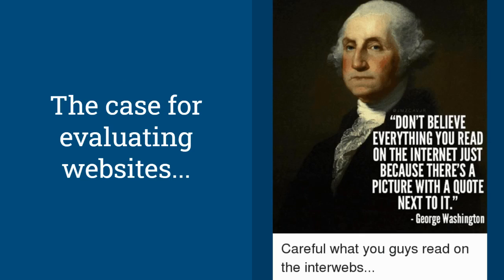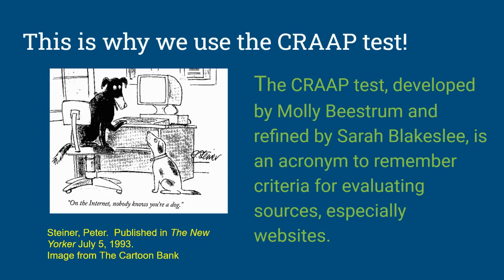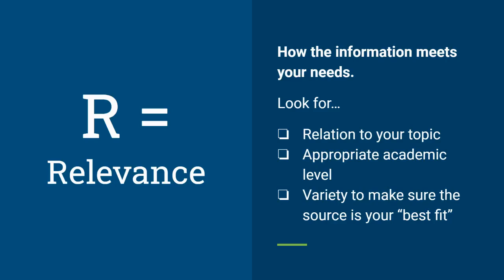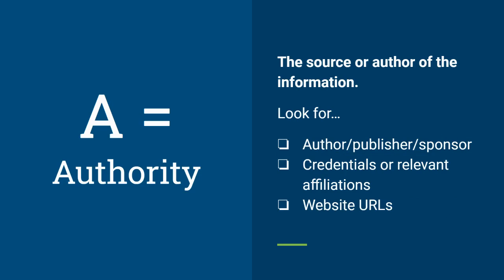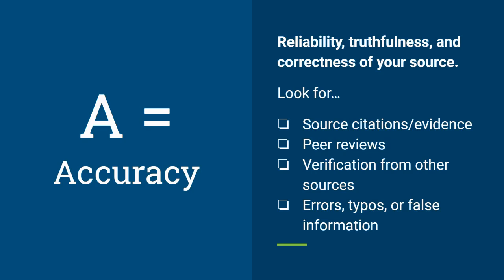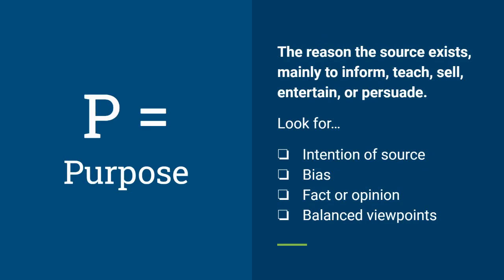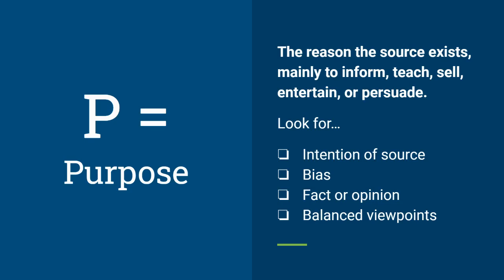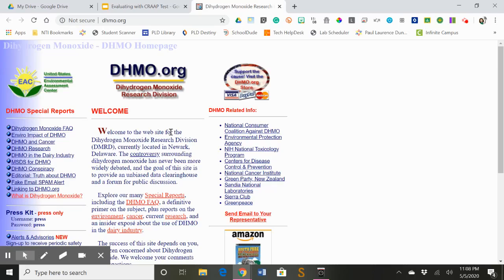CRAAP Test Overview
Mrs. Perry from the PLD Library gives a brief overview of the CRAAP test, an acronym to remember criteria for evaluating sources, particularly websites.  Happy researching!